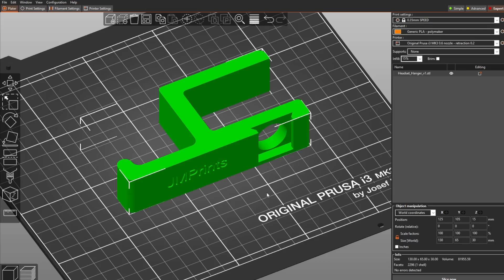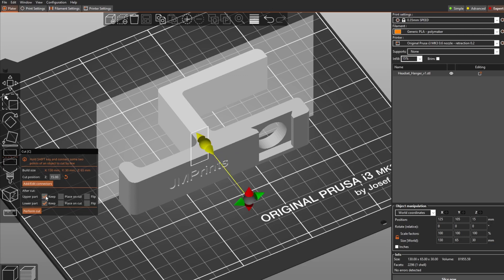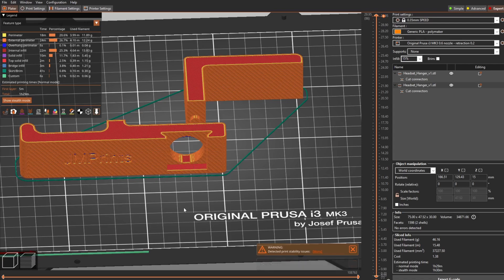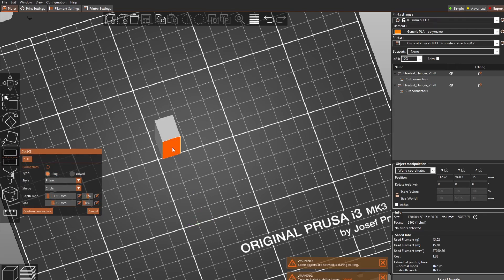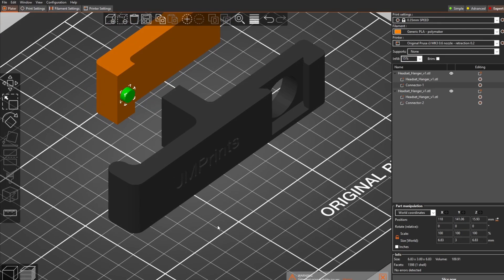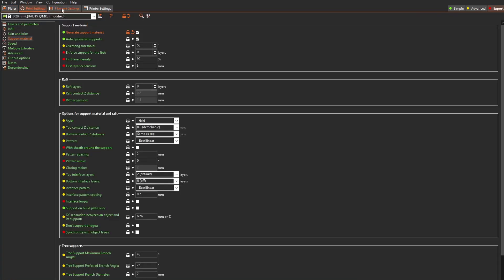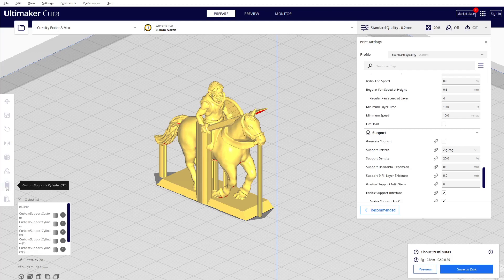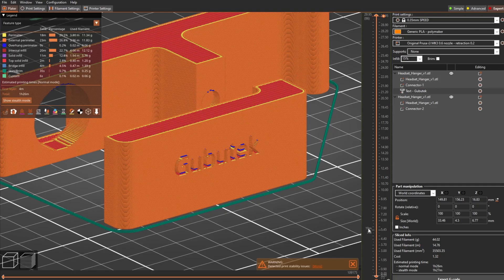PrusaSlicer 2.6 new features hands-on review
This is the a hands-on review new features of PrusaSlicer 2.6.
You will see some examples of the Measure, Cutting and Text features.
I also compared the different of the new Organic support of PrusaSlicer vs. Cura 5.2.1
Happy making!

STL files downloaded from thingiverse.